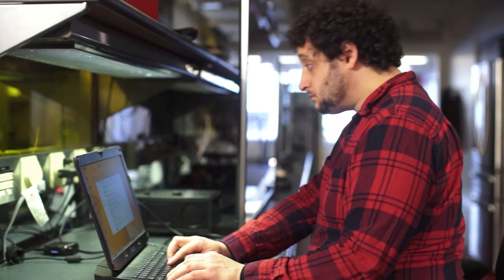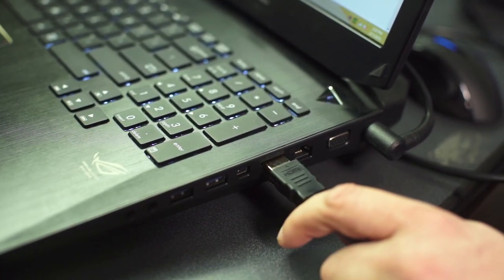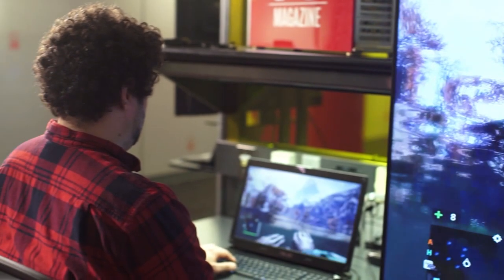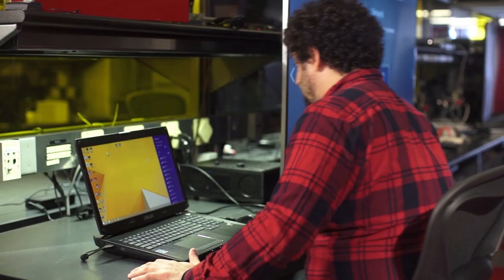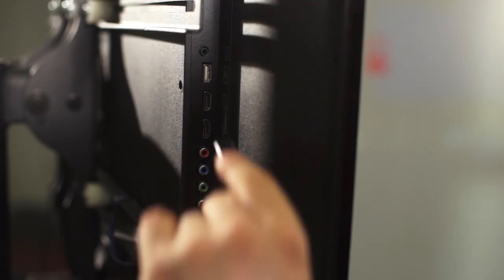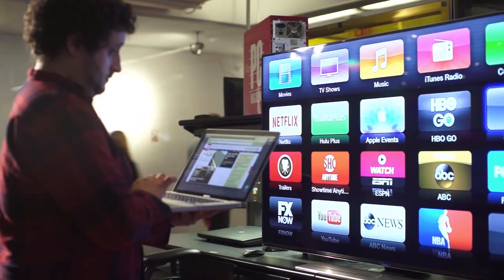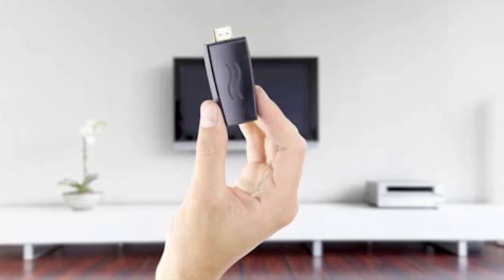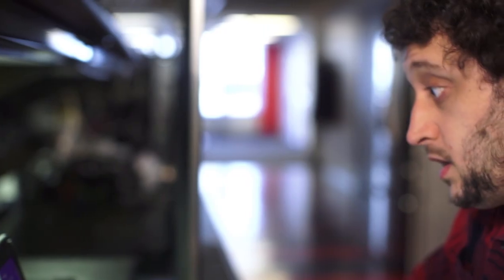How to Connect Your Laptop to Your HDTV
There are several ways to stream media on your laptop, and each has its own strengths and weaknesses.